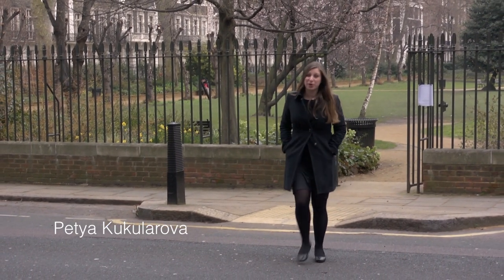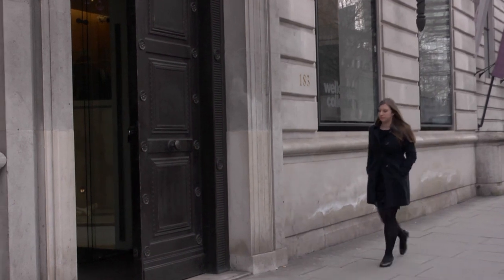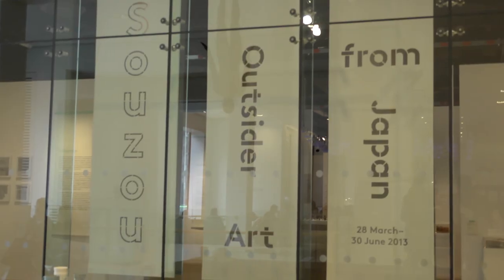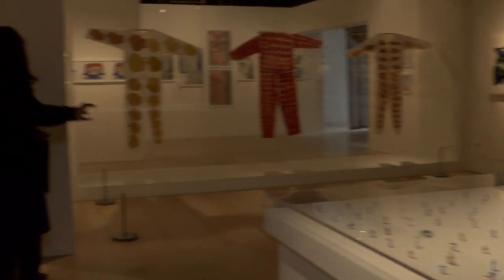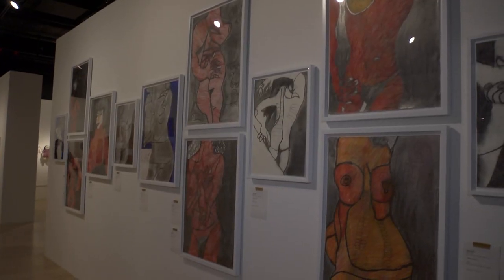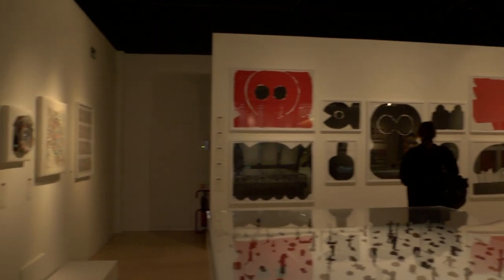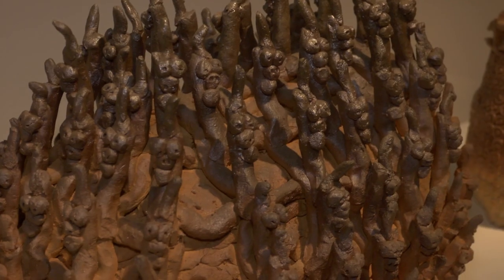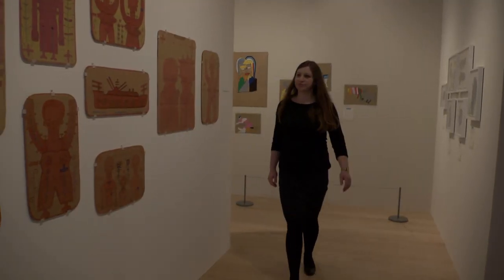Souzou: Outsider Art from Japan